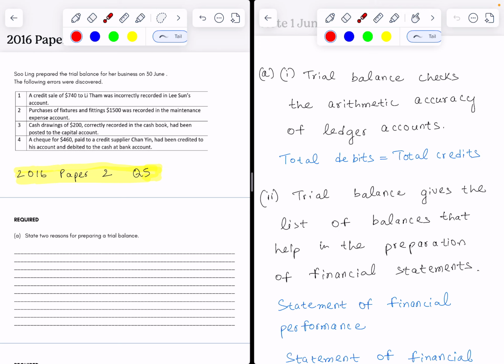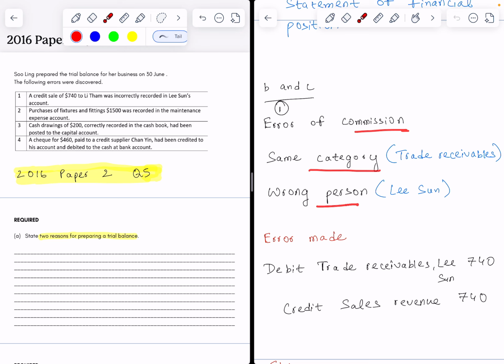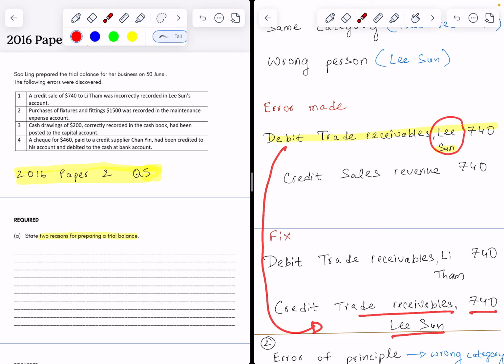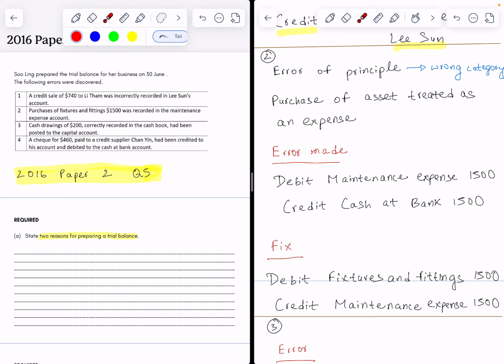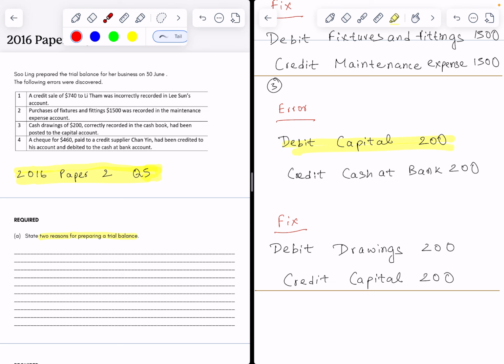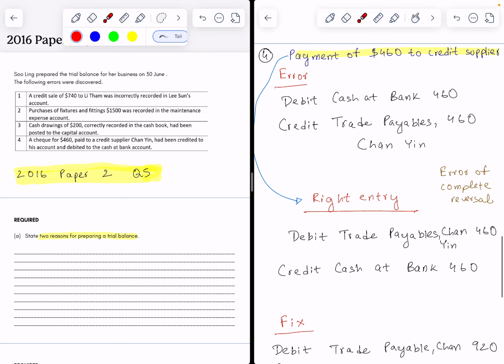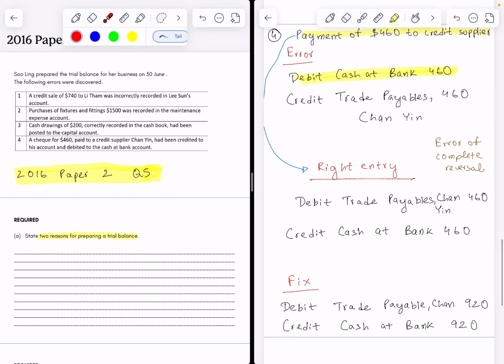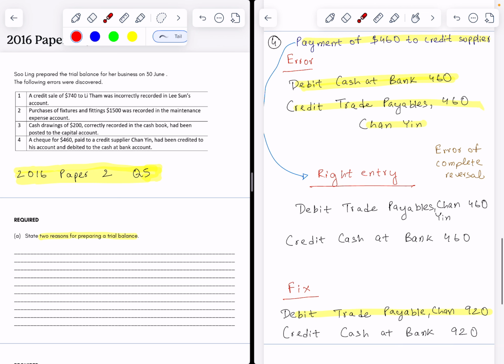POA Tuition Singapore | Correction of errors (PAST EXAM Question)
(A parent or guardian consultation is required before enrollment.) This lesson for Singapore POA Online Class shows how to identify the types of errors and prepare relevant journal entries for correction.

This is one of many videos covering the topic "Correction of errors" for Principles of accounting tuition Singapore.